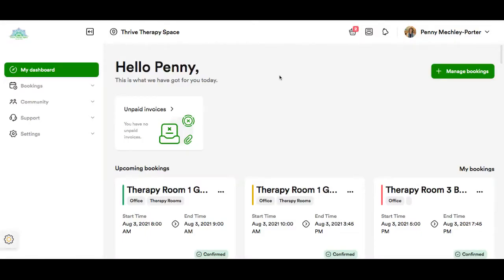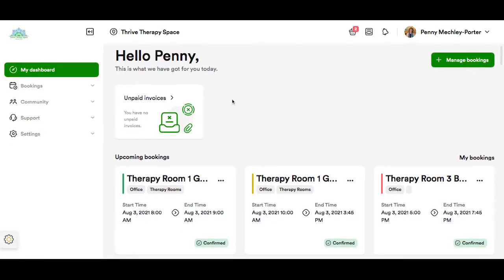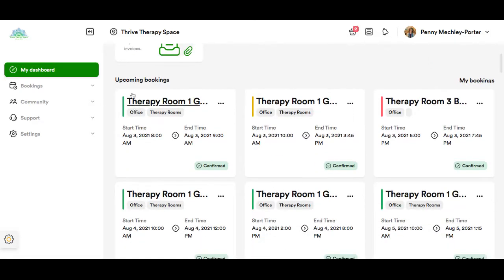Nexudus Tutorial: Dashboard